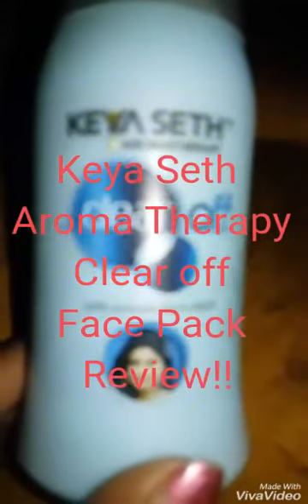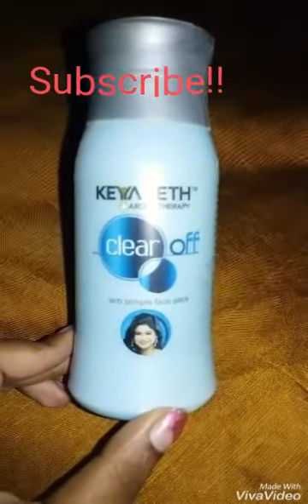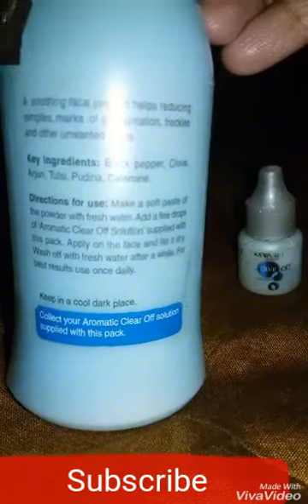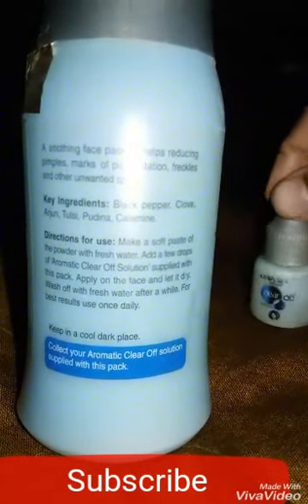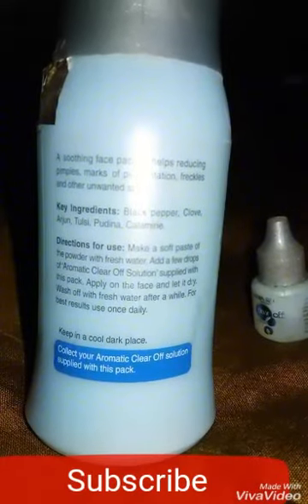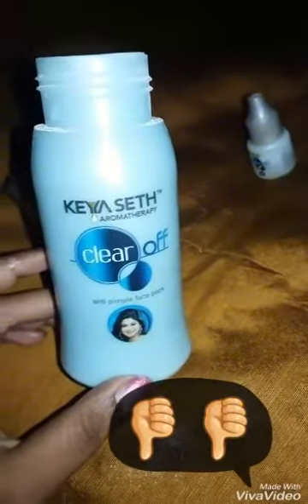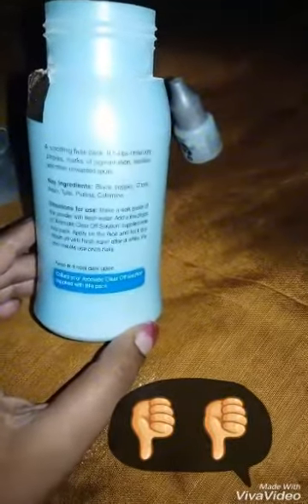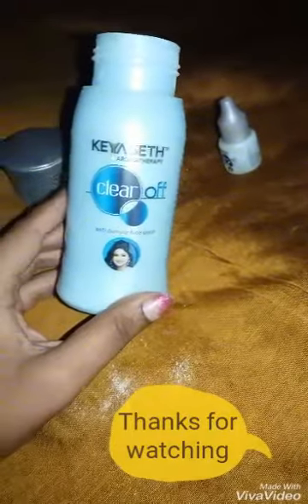||Keya Seth Aromatherapy Clear off anti pimple face pack Review ||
Keya seth Aroma therapy Clear Off anti pimple face Pack.
Price :125rs for 50gm products.
❤ u all
my own opinion I share here!!